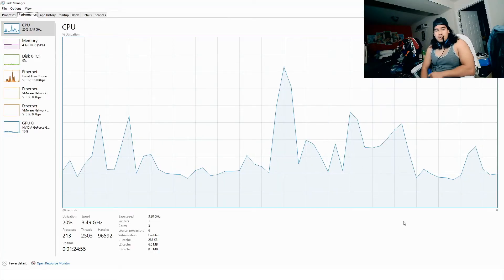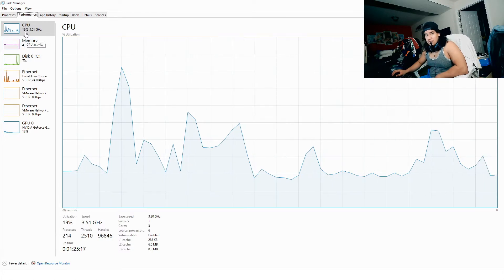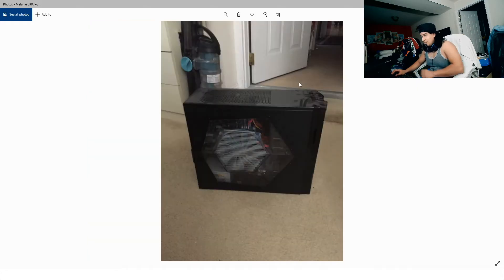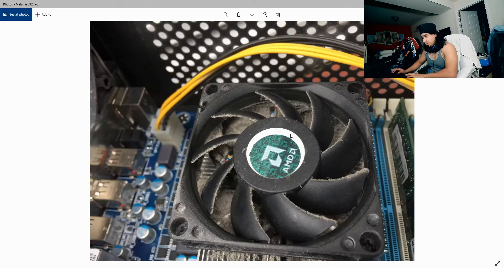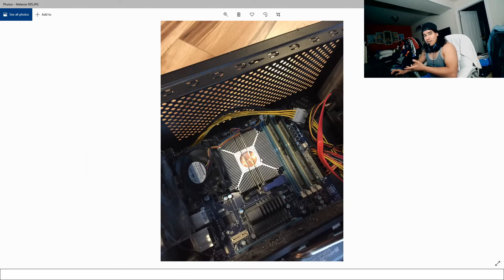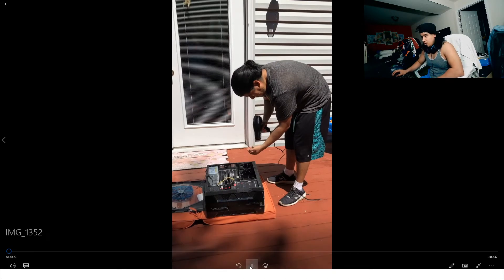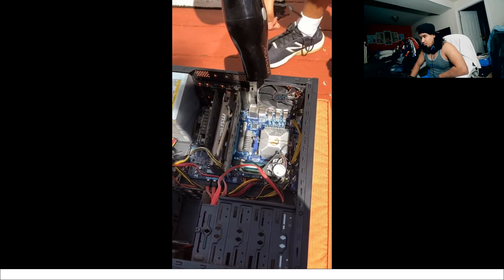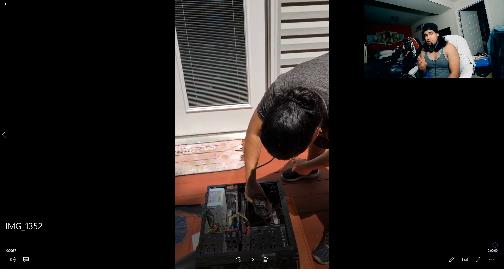Faster Computer Performance | Quick Fix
Now that I'm watching this the word "Dust" was over used, but that's also because its a main culprit for computer issues, hope this helps!

Over time computer performance speed and performance will suffer, many reasons why your computer may slow down, are preventable and fixable. Here's a quick fix if you noticed you computer slowing down due to dust accumulation.  Taking a blow-dryer on cool setting and blasting air will clear most of the dust inside your PC.  This has been the main issue on why my computer has gotten slower many times.